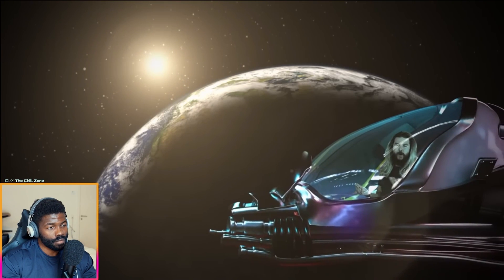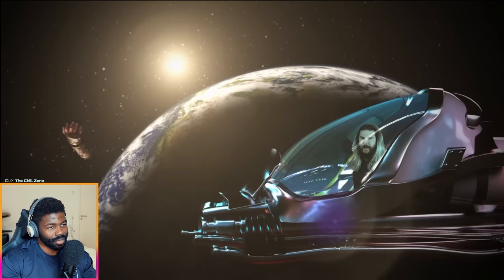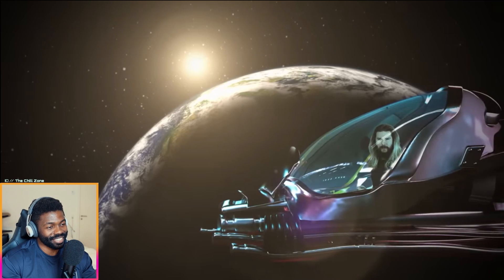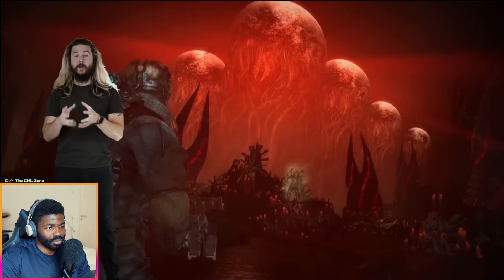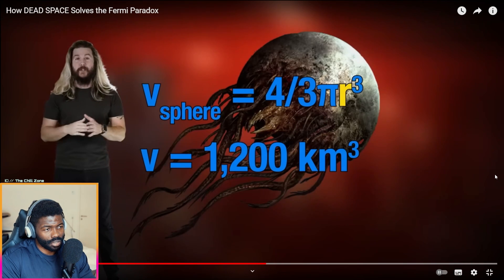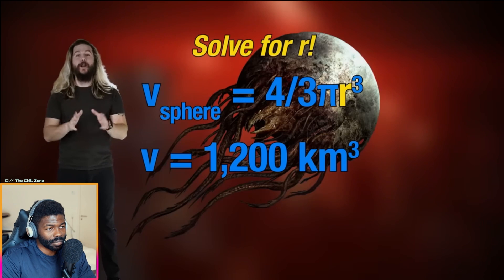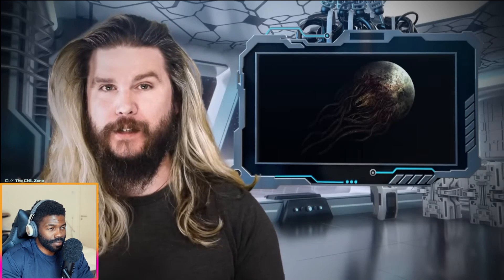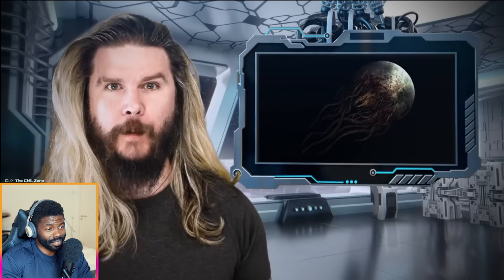Physicist REACTS to How DEAD SPACE Solves the Fermi Paradox by Kyle Hill